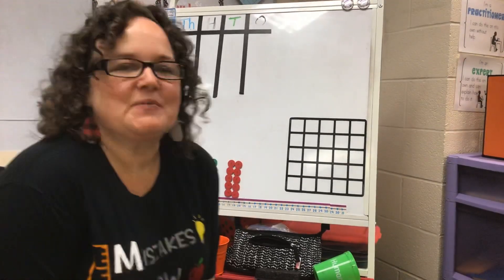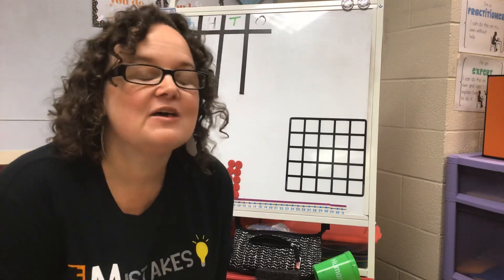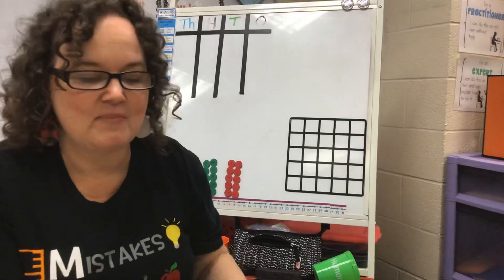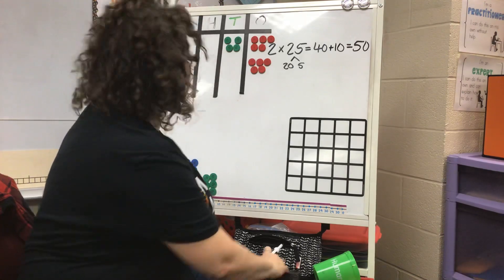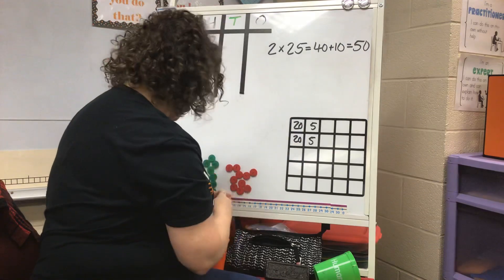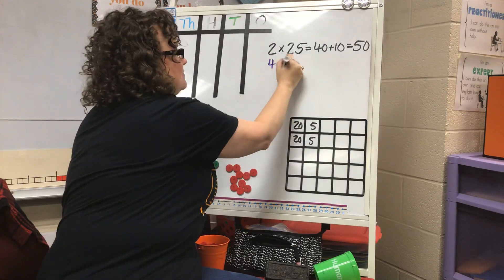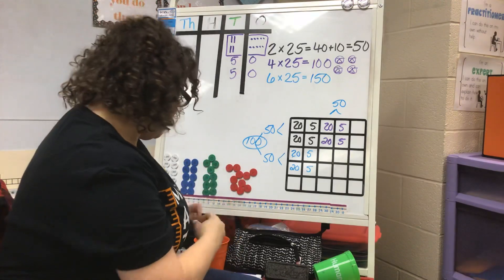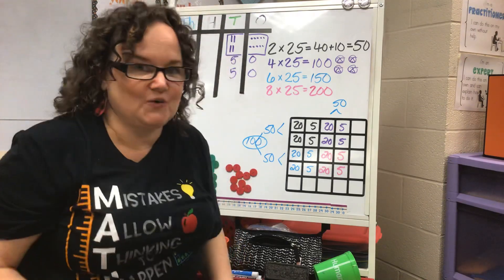3rd grade Number Talk #1 Multiplication Using Friendly Numbers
3rd grade, math, number talk, multiplication, friendly numbers, landmark numbers